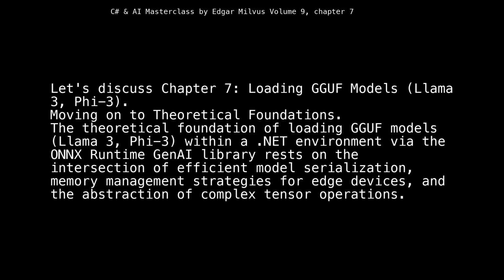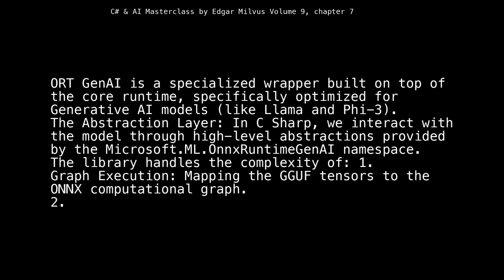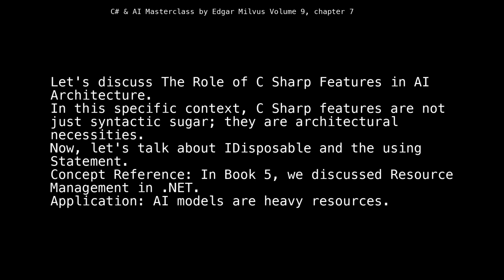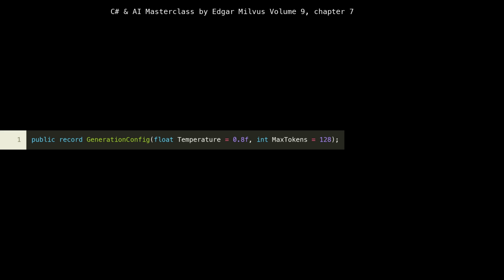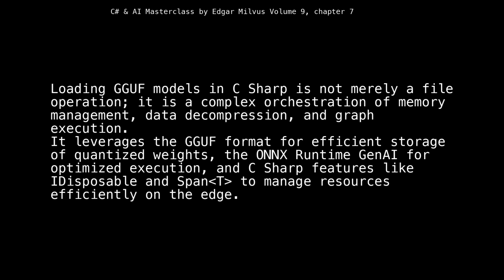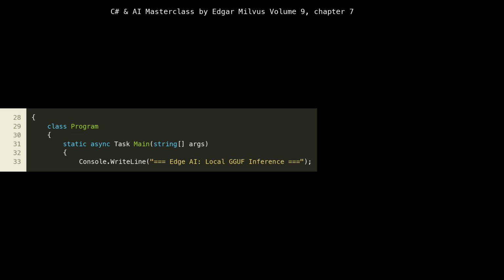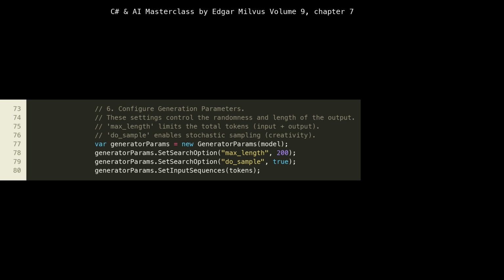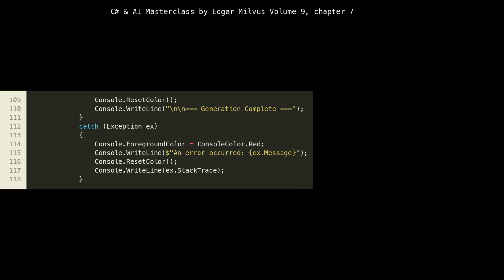C# - Loading GGUF Models (Llama 3, Phi-3). Volume 9. Chapter 7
The theoretical foundation of loading GGUF models (Llama 3, Phi-3) within a .NET environment via the ONNX Runtime GenAI library rests on the intersection of efficient model serialization, memory management strategies for edge devices, and the abstraction of complex tensor operations. To understand this deeply, we must move beyond simple file I/O and explore the architecture of quantized inference.

00:04 Let's discuss Chapter 7: Loading GGUF Models (Llama 3, Phi-3).
07:42 Code Section
08:34 This is crucial for edge scenarios where you might load/unload...
09:11 Code Section
09:47 By using Spans, we treat the prompt as a contiguous...
10:21 Code Section
11:13 Let's discuss Theoretical Foundations. To understand the loading process, we...
12:40 Image: This diagram visualizes the iterative generation process, where each new...
12:52 Now, let's talk about Edge Case Considerations in Theory. When...
14:55 Code Section